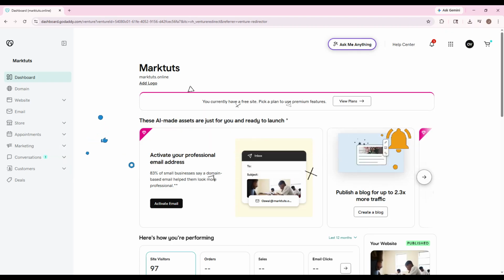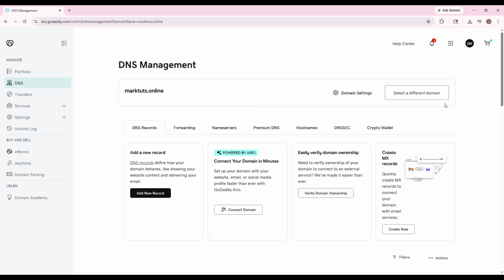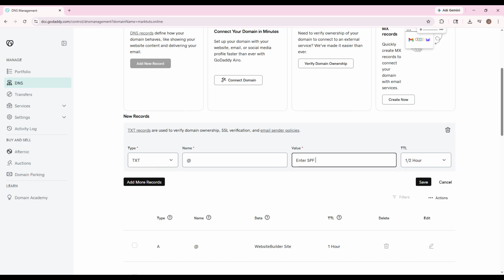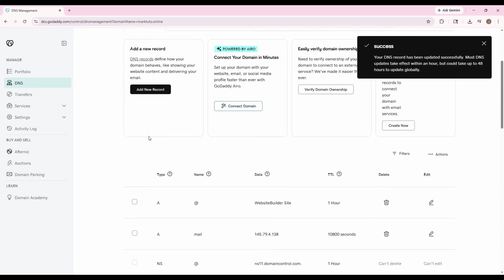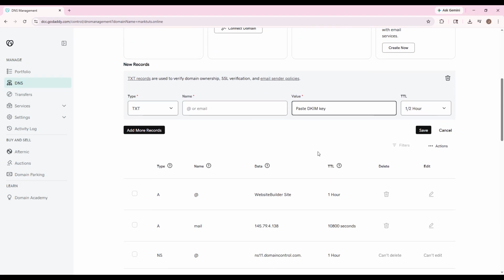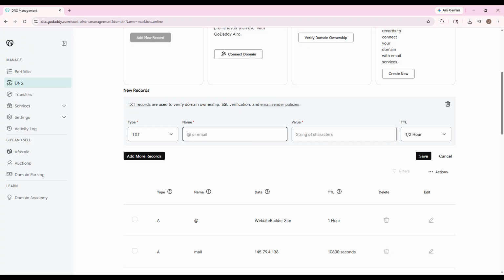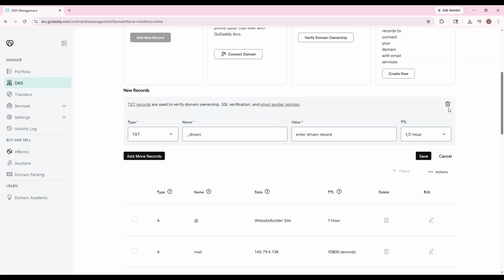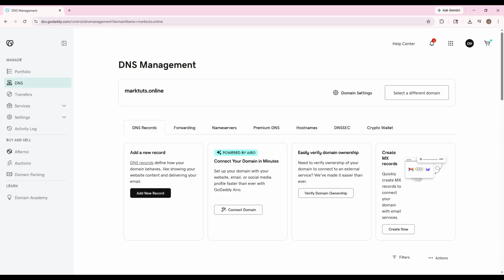How To Authenticate Email Domain GoDaddy (Step-By-Step Guide)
Learn how to authenticate your email domain on GoDaddy by adding SPF, DKIM, and DMARC DNS records the right way.
This tutorial walks you through GoDaddy DNS setup, email authentication, and the final verification wait time.

🕚Timestamps:
0:00 Introduction
0:22 Sign In To GoDaddy And Open Your Domain
0:54 Open Manage DNS
1:10 Add The SPF TXT Record
1:46 Add The DKIM TXT Record
2:23 Add The DMARC TXT Record
2:56 Wait For DNS Propagation And Verify

✍️What You'll Learn In This Video:
• How To Sign In To GoDaddy And Open DNS Settings
• How To Add An SPF TXT Record For Email Authentication
• How To Add A DKIM Record From Your Email Provider
• How To Create A DMARC Record In GoDaddy
• How To Verify Your Email Domain After DNS Updates
• How To Avoid Common DNS Setup Mistakes

💡Pro Tips:
• Copy SPF, DKIM, and DMARC values exactly as provided by your email provider.
• Use only one SPF record per domain unless your provider tells you otherwise.
• Double-check the DKIM selector name before saving the record.
• Start DMARC with p=none if you want safe monitoring first.
• Wait up to 24 hours for DNS propagation before testing again.

GoDaddy, email authentication, authenticate email domain, SPF record, DKIM record, DMARC record, GoDaddy DNS, domain setup, email deliverability, TXT record, Google Workspace, Microsoft 365, GoDaddy tutorial, DNS records, how to authenticate email domain GoDaddy